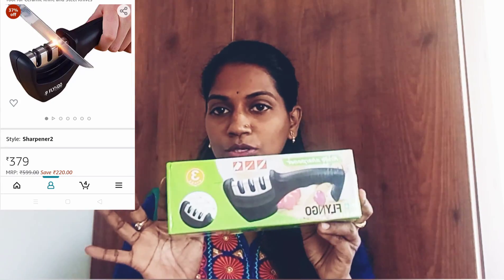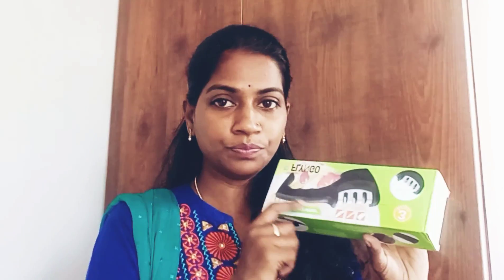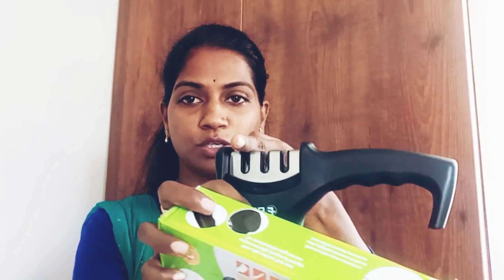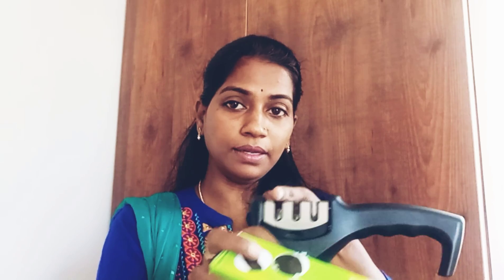Big Offer Sale on Amazon, sarees kitchen, kurtis, beauty items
Buying Links :